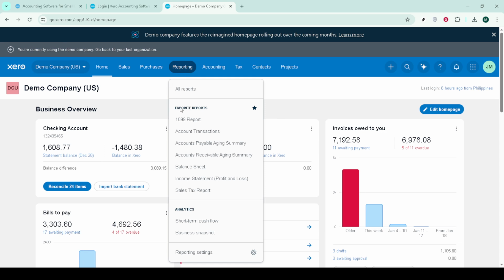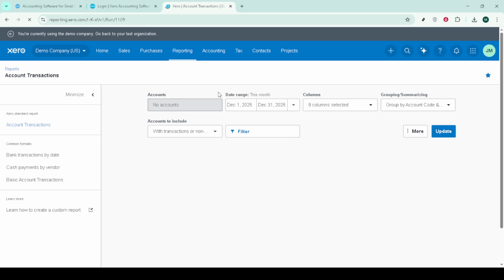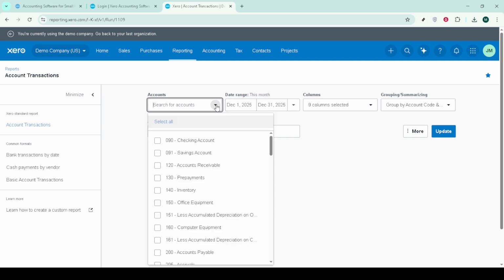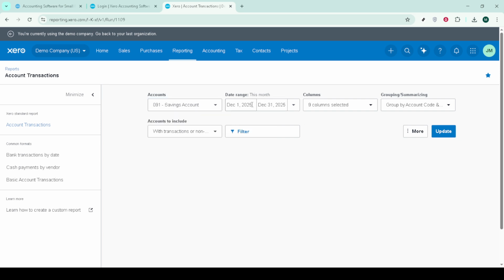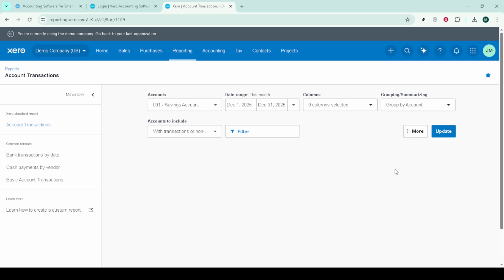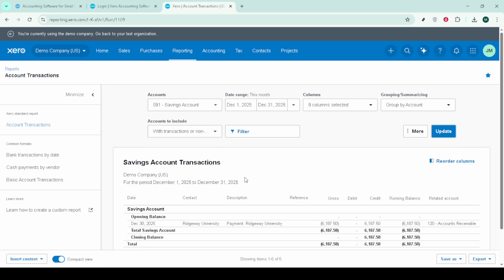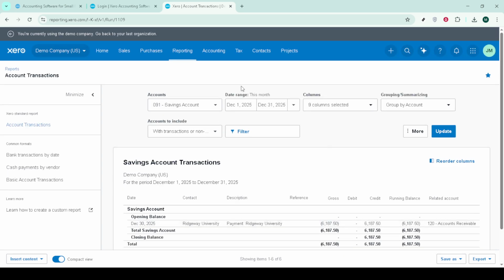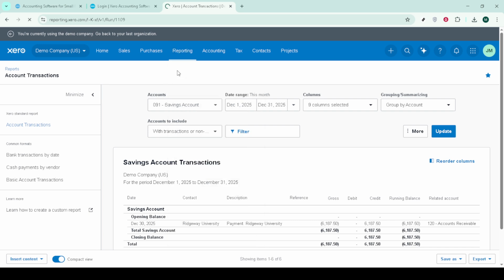How to Create a Custom Report in Xero [Full Guide 2026]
In today's video we cover: how to create a custom report in xero, xero custom report tutorial, xero build custom financial report, xero report layout editor guide, xero customize reports 2026, xero management reports tutorial, xero accounting software training, xero financial reporting full guide, xero bookkeeping tutorial, xero small business accounting, xero advanced reporting features, xero tracking categories report, xero budget vs actual report, xero profit and loss customization, xero balance sheet customization, xero report filters and settings, xero export report to excel, xero report formatting tips, xero full guide 2026, xero support tutorial, xero how to guide, xero accounting tips, xero business finance reporting